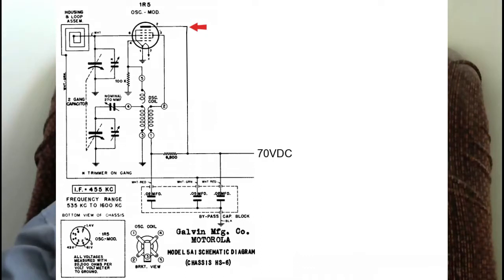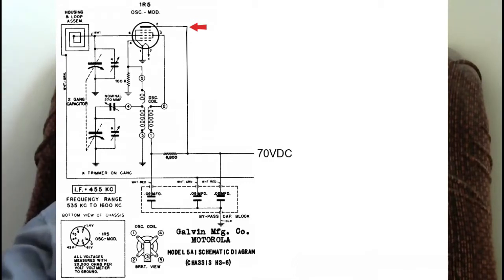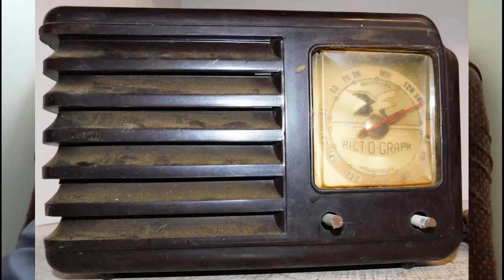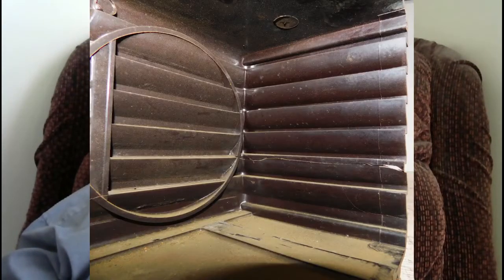DERB - Hybrid radio question